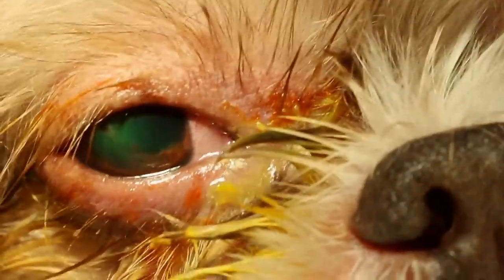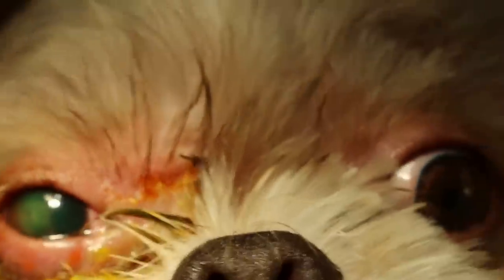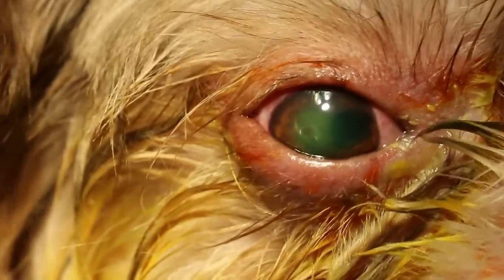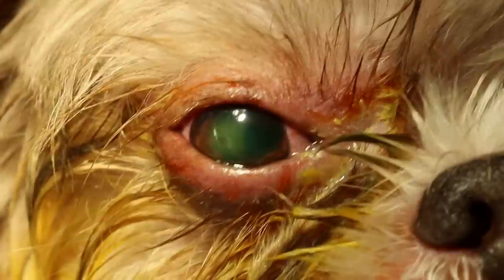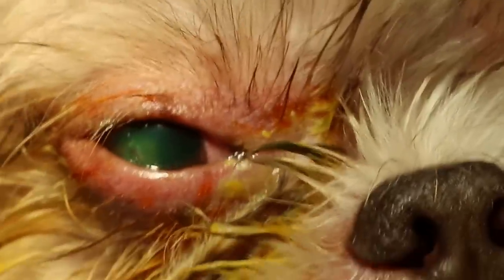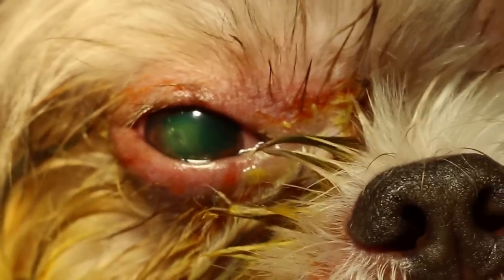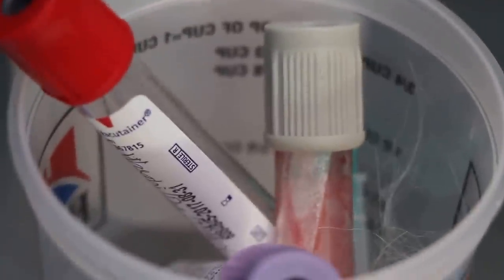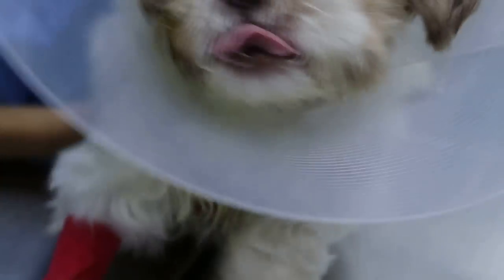A Shih Tzu bites whenever the owner wants to self-treat his right eye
A break in the clear cornea of the right eye is a deep corneal ulcer. Self-treatment with owner's eye drops was ineffective. Green corneal area shows ulceration plus inflammation.

Sewing up both eyelids (tarsorrhaphy) 1 day later when the eyelids will not be swollen due to medication, will be the surgery of choice to save the eye and vision. Do not perform tarsorrhaphy on the first day as the eyelids are too swollen.

 10 days of hospitalisation later, the stitches are removed as the owner wanted the dog home. The ulcer is still healing but no longer inflamed. The dog permits eye drops to be applied. The dog will be confined for another 4 weeks and the ulcer should become a white spot.

If the dog is sent home immediately after surgery, the owner will not be able to nurse the eye well and will curse the vet when the eye ulcer worsens.

See other video for results 10 days post surgery.

Nowadays, mMany owners in Singapore want the dog home immediately after surgery but this is unwise in the case of tarsorrhaphy and perineal hernia repair.